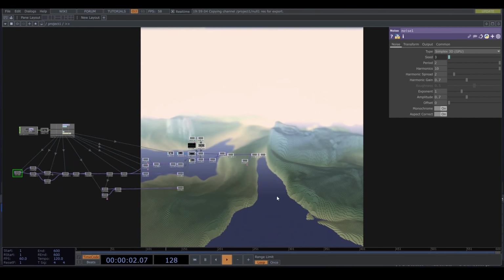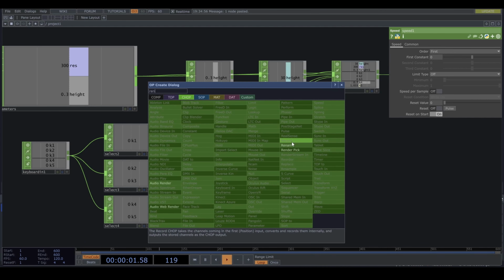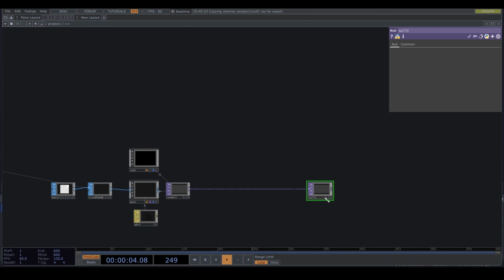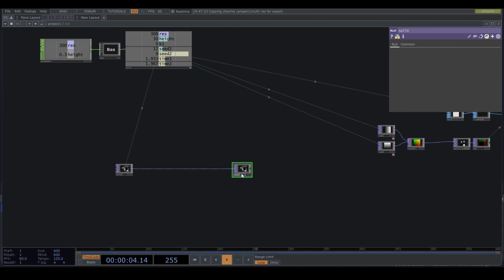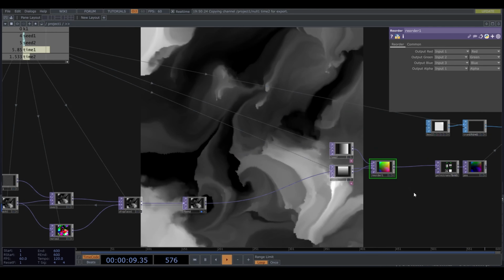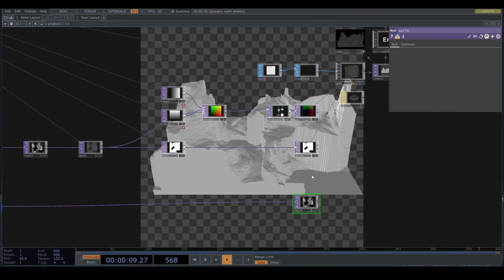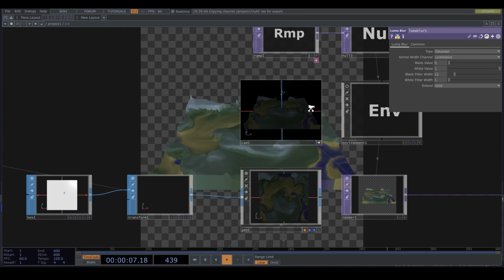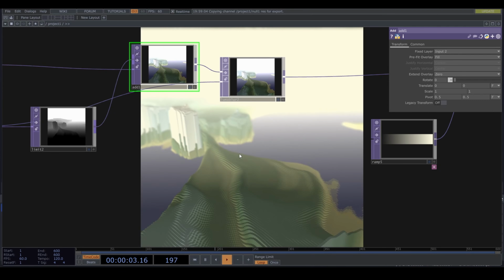Generative Landscapes TOUCHDESIGNER TUTORIAL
Download the project files and more here.

Let's embrace happy mistakes and channel a generative Bob Ross as we are making a generative landscape in Touchdesigner.

0:00 intro
0:25 CHOP network
6:05 rendering and instancing network
10:00 generative heightmap
13:55 height math
17:05 color
22:10 post processing
@simondavidryden on instagram

HUGE THANK YOU TO:
R EB
Vasilis Mantzoros
Chen Huan Chen
榕 师
MKNA
Johannes Schlusche
skicak
Horel Max
Nicolas Brunet
Caro Koala
kaleidosdope
嘉伃 黃
jhwaa
sukiKong
Specs:
Processor: 12th Gen Intel(R) Core(TM) i5-12400F   2.50 GHz
Installed RAM: 16,0 GB
GPU: NVIDIA GeForce RTX 4060 Ti